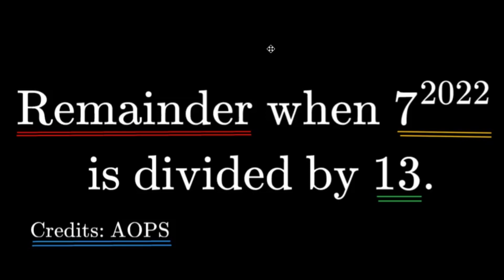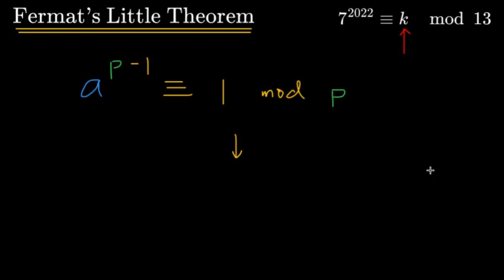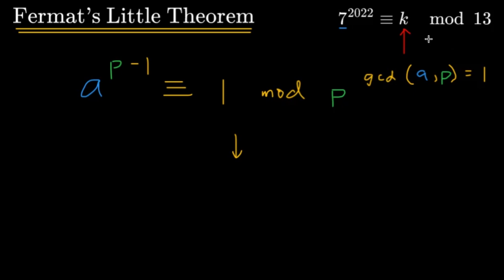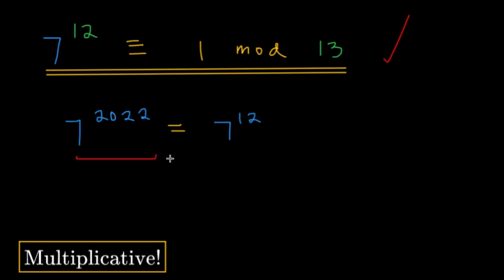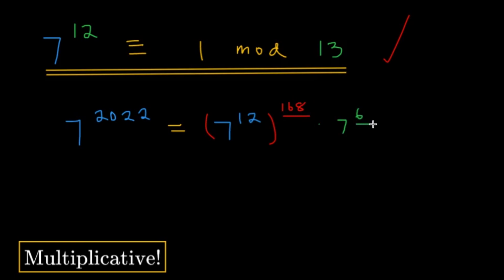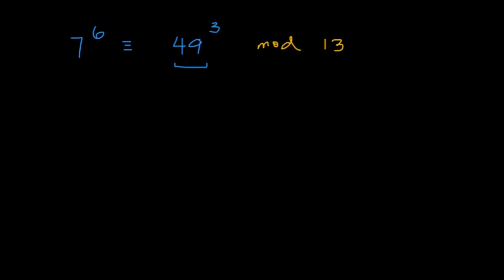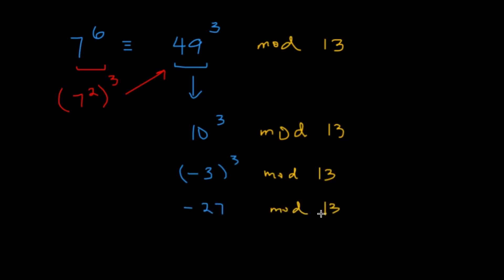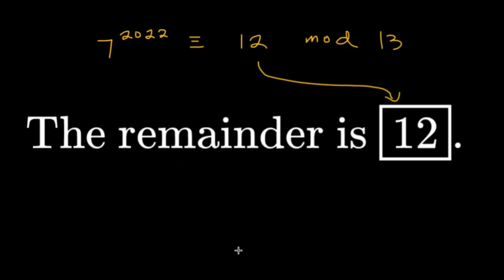Remainder when 7^2022 is divided by 13 || High School Math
[Dumplet is working on some new video background and thumbnails!]

Here's an item on number theory (ft. Fermat's Little Theorem)!